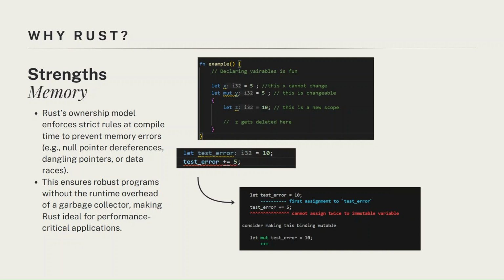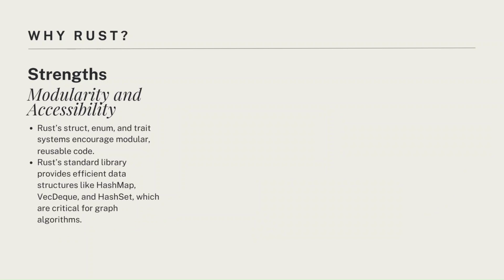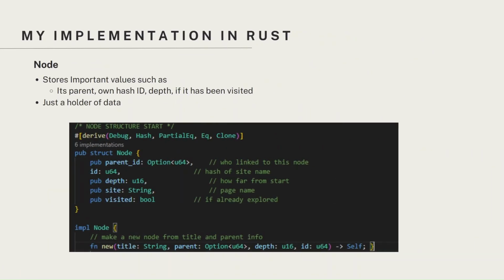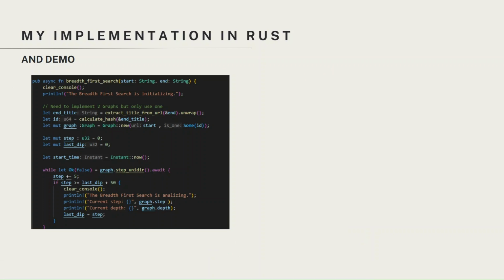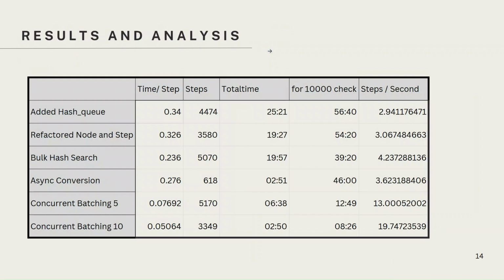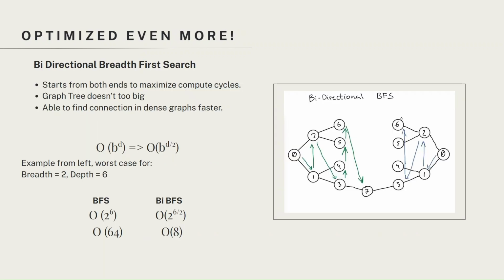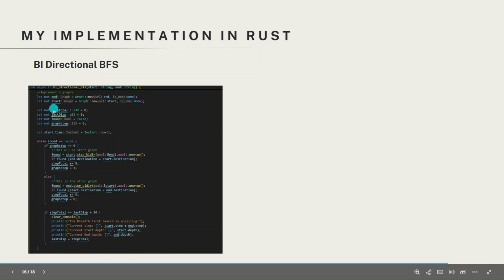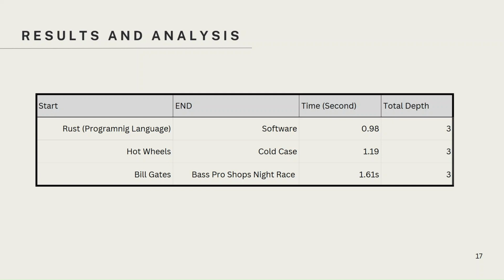Rust Breadth First Search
Hello, this video includes a Breadth fist search I learned about for RUST. I think it is super interesting and cool to implement this type of program in a new language.